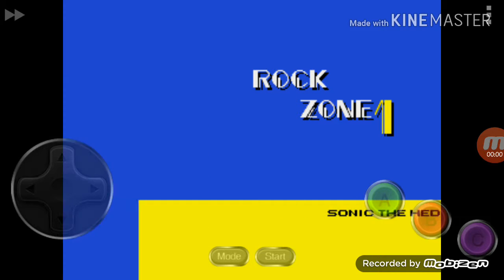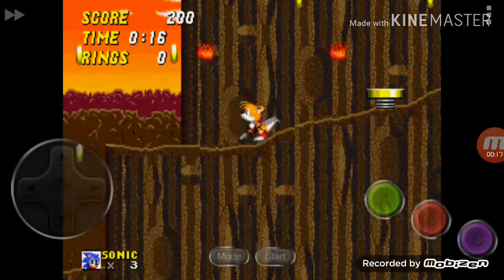Sonic 2's Unused Zones 2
Are those real?